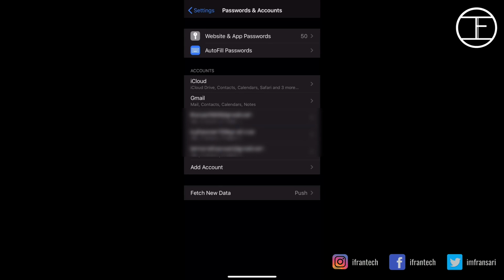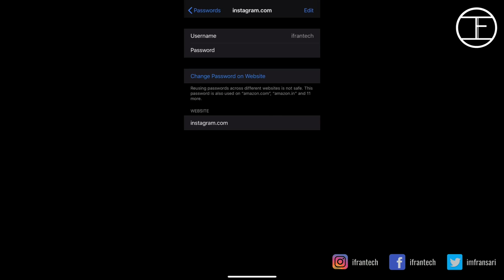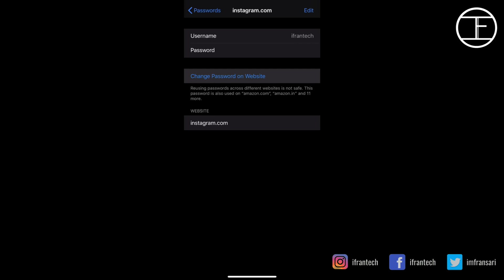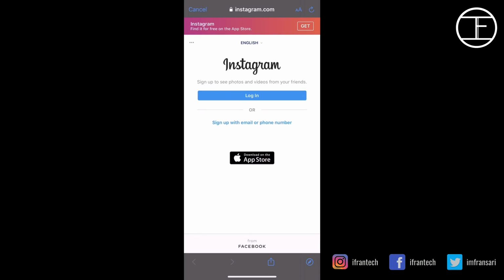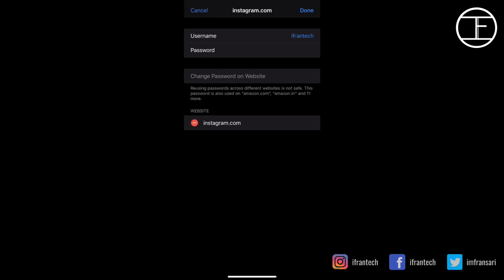How to Access, Update N Recover Your KeyChain Passwords On Your iPhone, iPad, and iOS Devices | 2020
Hello Everyone,

So, today in this video, I am going to be showing how you can find your Key Chain passwords on your iPhone, iPad, or any other iOS device, and access them.

KeyChain is a great tool for Apple product users. It allows you to generate, save, and auto-fill passwords using your Face ID, Touch ID, or Passcode. So, If you are looking to find your keychain passwords, change them, or delete them, this quick iPhone tip will serve you well.

I hope you like this video, so don’t forget to leave a like, share the video, and subscribe to the channel more such videos and iPhone tricks, it would be much appreciated...💙💙💙

👉  iPhone Apps You Are Not Using in 2020 | Amazing App Series Part - 2 | Screenshot Hero | VideoToLive|